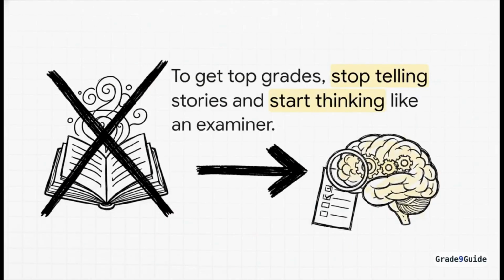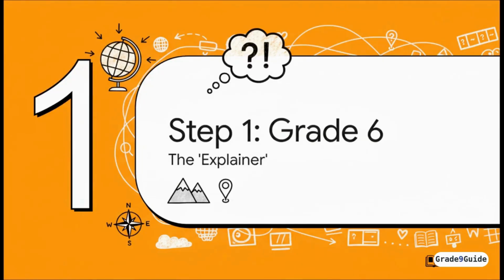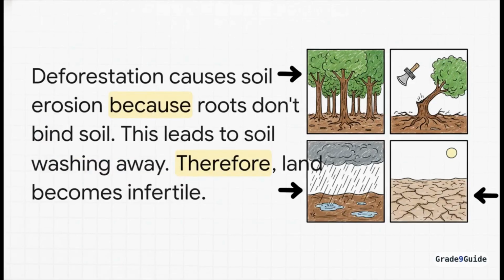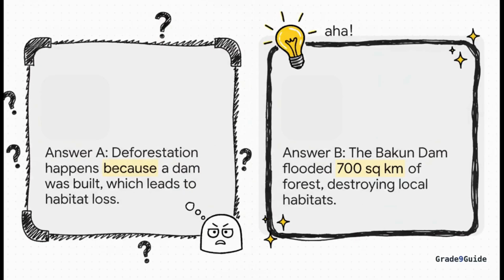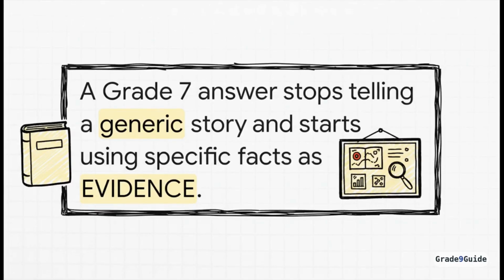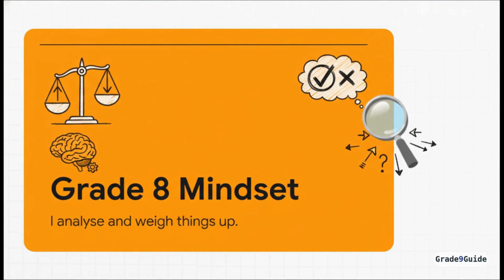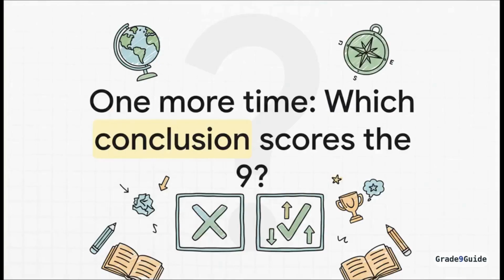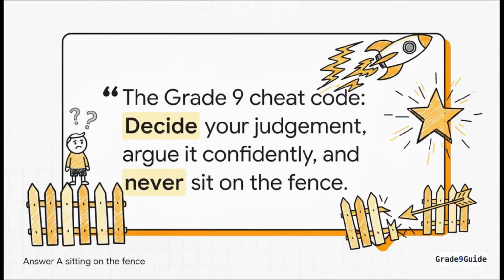FIX Your AQA Geography Grade | "Grade Ladder" CHEAT CODE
Are you memorising hundreds of flashcards but still stuck at a Grade 5 in GCSE Geography? It's time to stop just telling stories and start thinking like an examiner. In this video, we break down the exact "Grade Ladder" framework you need to climb from average marks to the top tier. I'll show you exactly what examiners are looking for at each level, including the ultimate "cheat code" to secure a Grade 9.

What You'll Learn in This Video:
The Grade 5 Trap: Why simply listing facts and relying on flashcards limits your potential.
Grade 6 (The Explainer): How to build a logical "chain reaction" in your answers.
Grade 7 (The Developer): How to stop using generic stories and start leveraging highly specific facts and numbers as evidence.
Grade 8 (The Weigher): The crucial shift from explaining to evaluating, and how to successfully compare factors against each other.
Grade 9 (The Arguer): The "boss level" strategy—how to make a confident judgment, defend it, and never sit on the fence.

Video Chapters:
0:00 The GCSE Geography Grade Ladder
0:09 Stop Making Flashcards (The Grade 5 Trap)
0:58 The Examiner's Game Plan#1:14 Step 1: Grade 6 (The Explainer)
2:04 Step 2: Grade 7 (The Developer)
2:59 Step 3: Grade 8 (The Weigher)
3:41 Step 4: Grade 9 (The Arguer & Ultimate Cheat Code)
4:39 Your Free Grade 9 Blueprint